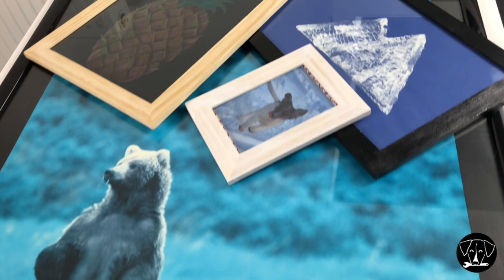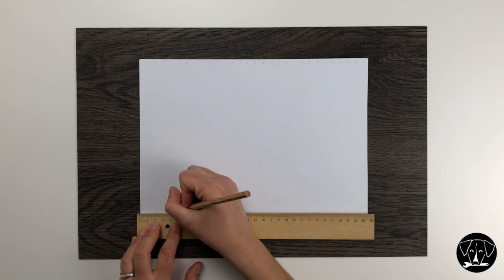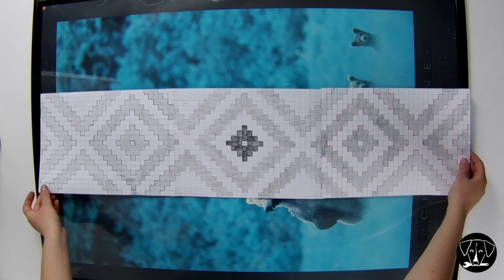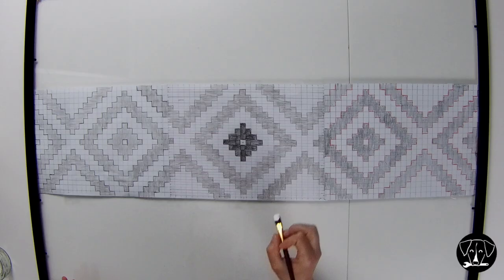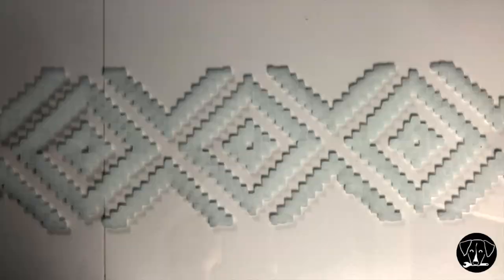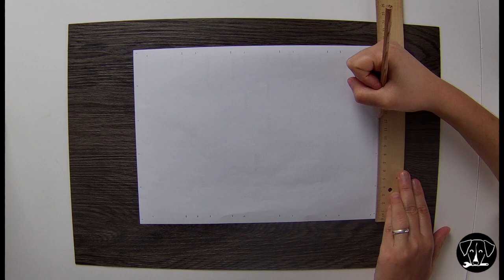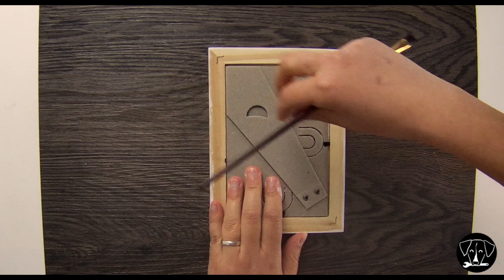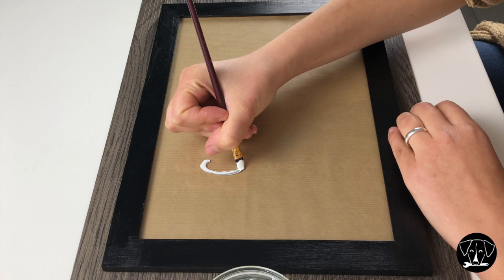EASY 3D EFFECT PAINTING DIY - BOHO WALL DECOR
Painting directly into the glass of a frame do you think it's a crazy idea ?
This will give another dimension to your paintings I promis it's worth to try.